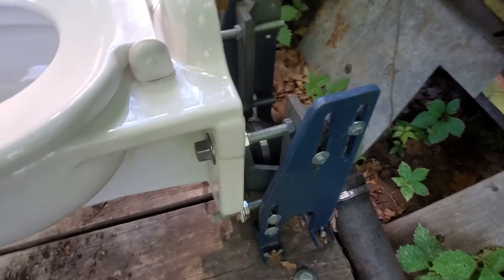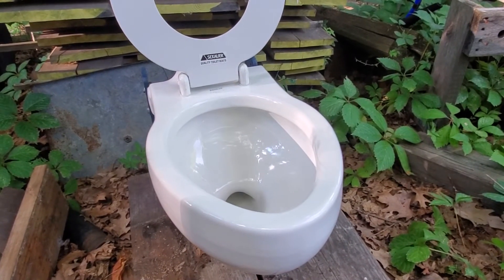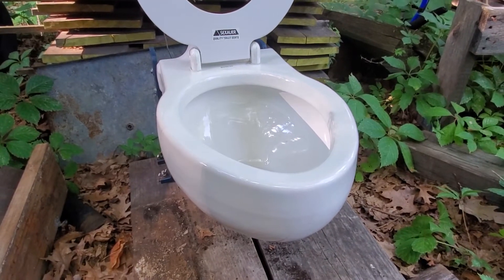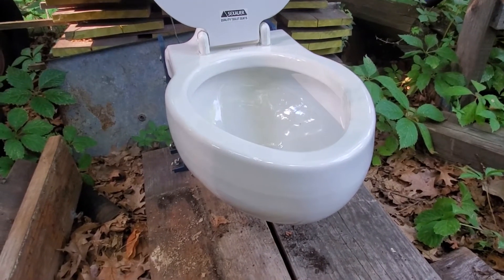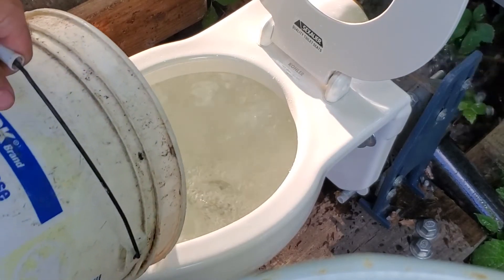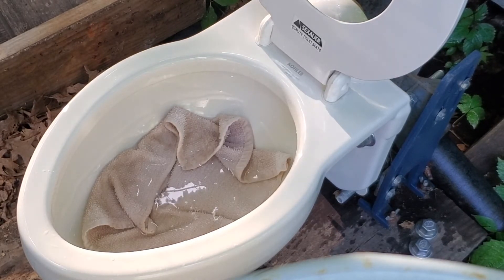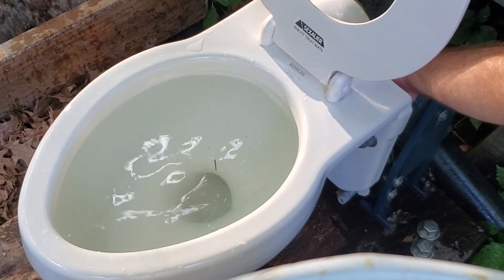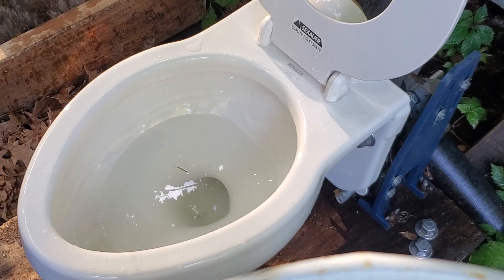#173 2016 Kohler Sifton bucket flush tests.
I've wanted to do this test for a long time!
I've seen these toilets installed in rest areas with well systems before and that got me thinking. If the power goes out and the pump doesn't run, how well do these toilets bucket flush?
I would love to install a Sifton in a house someday but I think it would best to have at least another siphonic toilet in the house, even if it is flushometer as well. I hope to test some other siphonic flushometer toilets to compare performance.
It looks like at best this toilet would require a full 5 gallon bucket to flush and maybe some more. I think heavy solids would flush out okay, but floating solids and toilet paper would probably remain in the bowl even after more than one bucket. It appears to be a very inefficient flush!